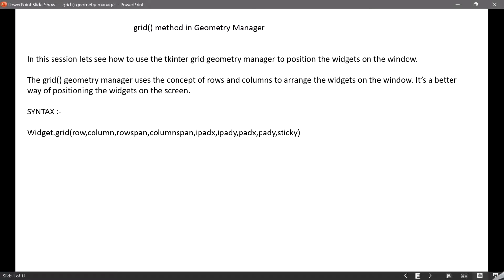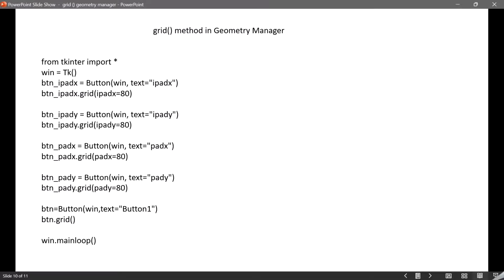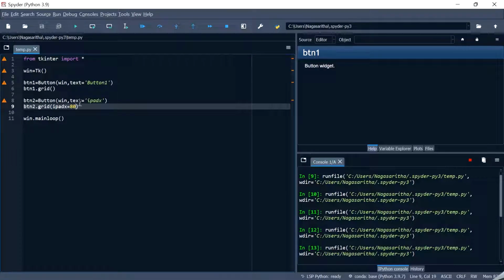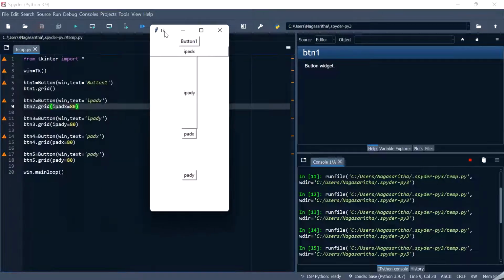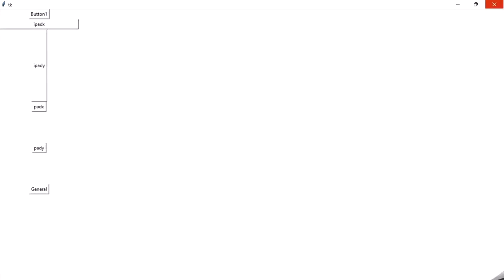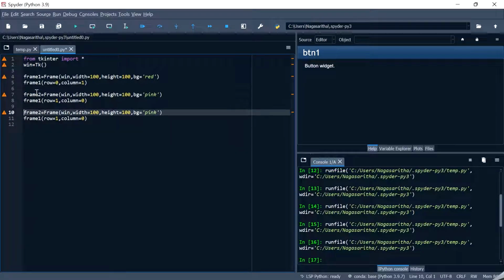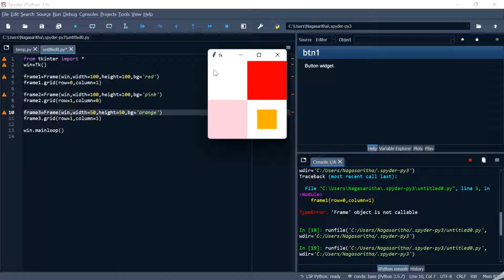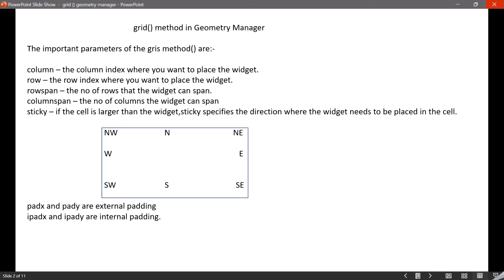T_7: grid() ipadx , ipady, sticky parameters in Geometry Manager in Tkinter.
This video gives details of padding parameters and sticky.